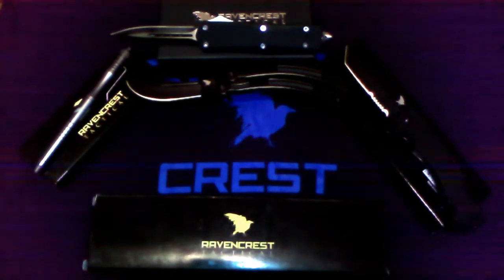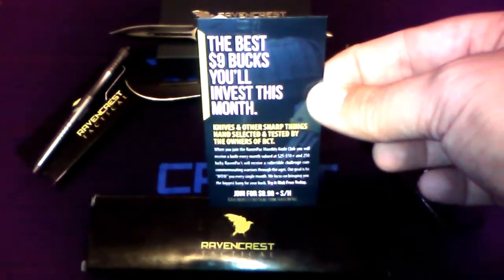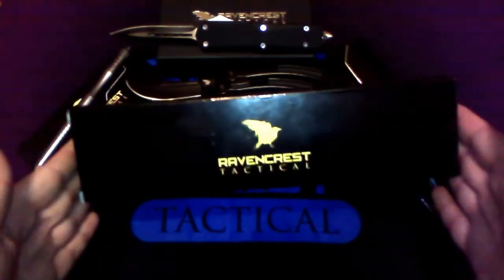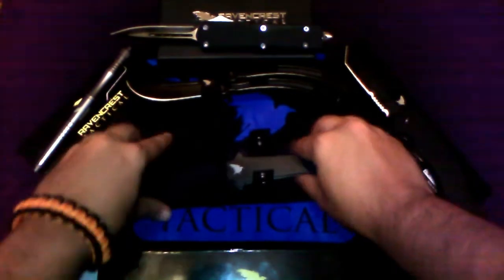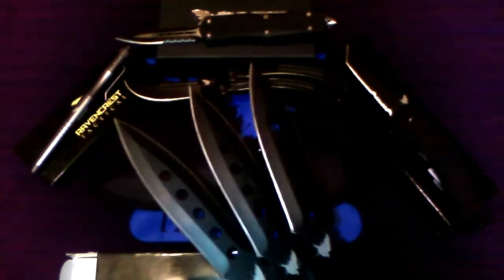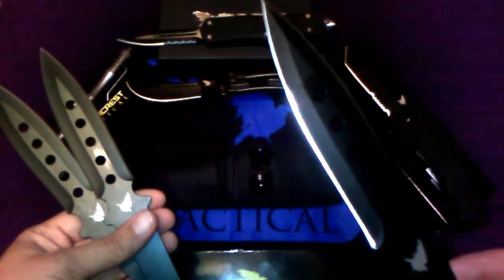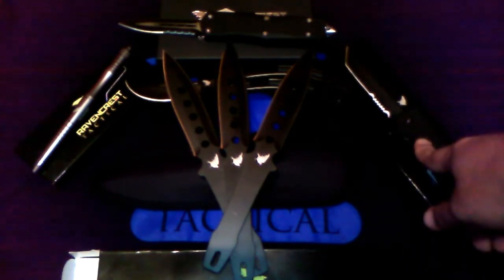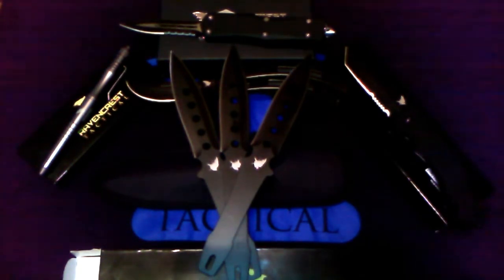Aprils Ravenpac Knife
Check out another cool knife from the Ravenpac Monthly Subscription from Ravencrest Tactical.

PERSONAL DETAIL AND LINKS -